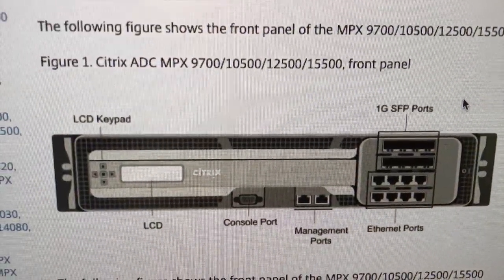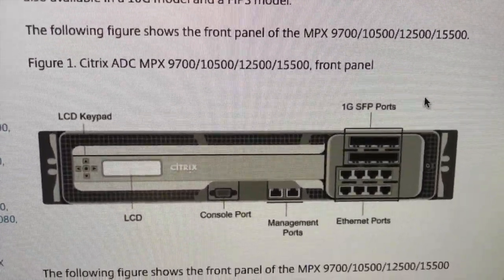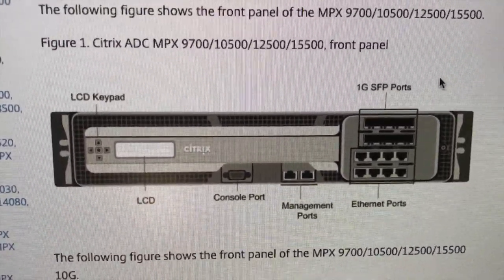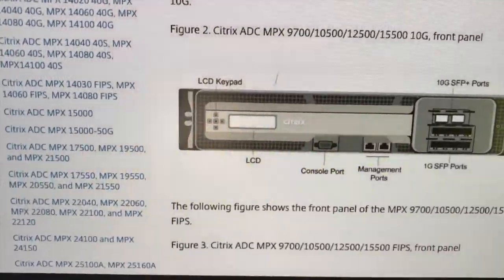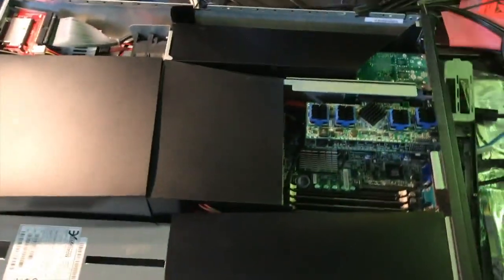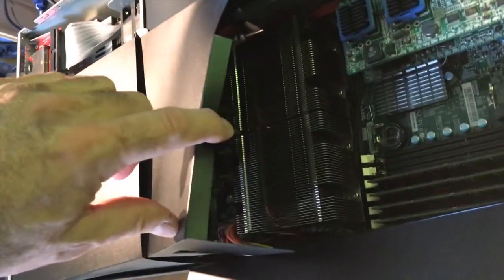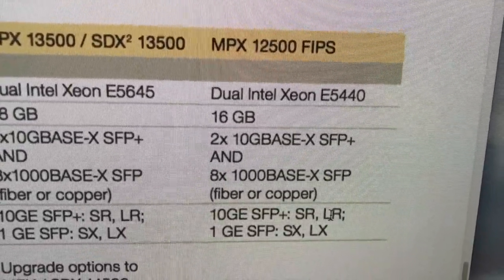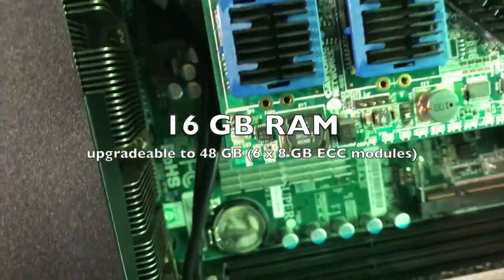Inside the NetScaler MPX 10500 (N90X) NetScaler ADC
What is a used NetScaler 10500 MPX good for? What's inside? Lets take a look together!